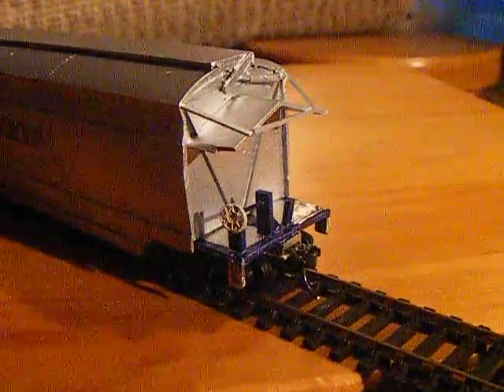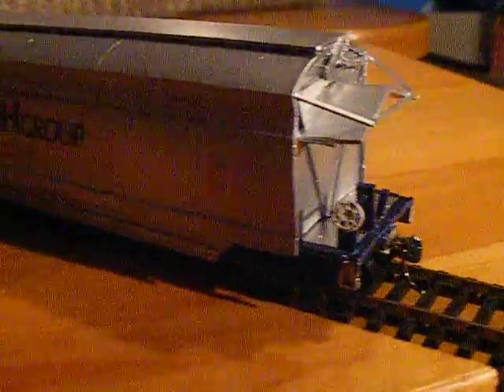HO Scale CBH Prototype 1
Here are the first models out of my molds for the CBH HO Scale wagon - standard gauge. All the details like the wings and others are individually put on.